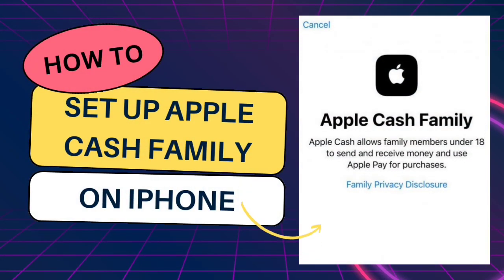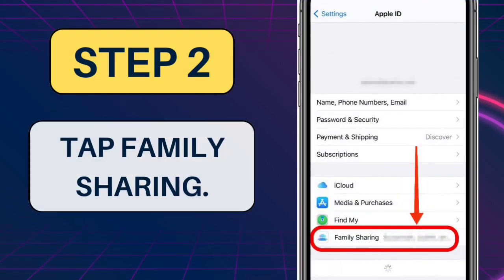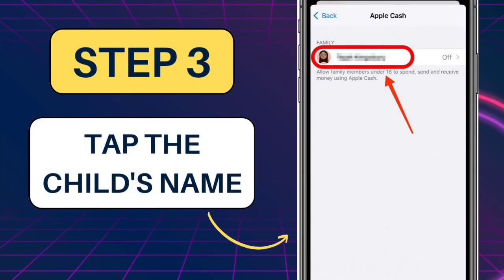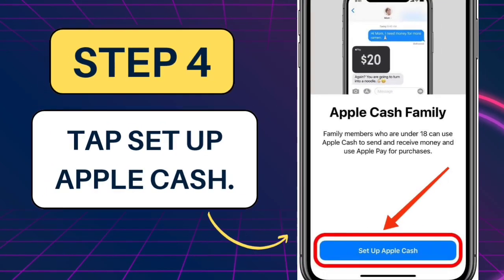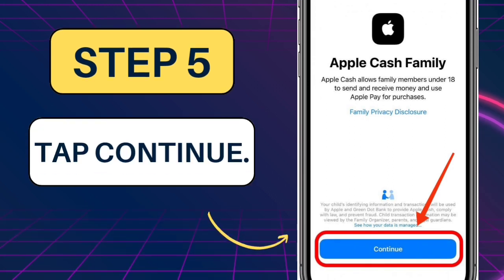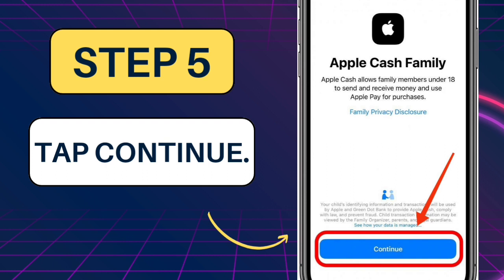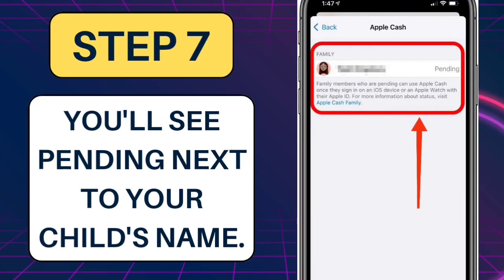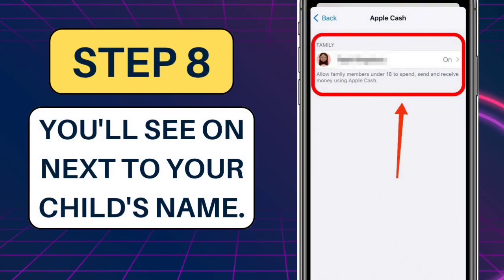How to Set Up Apple Cash Family on iPhone